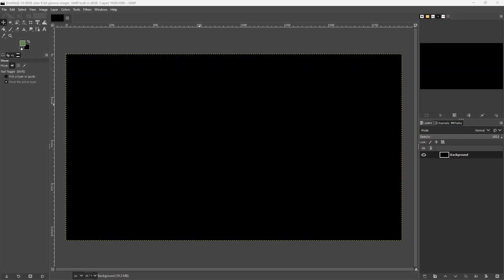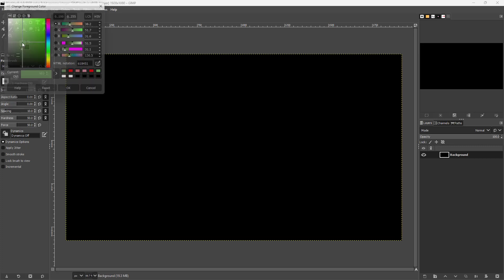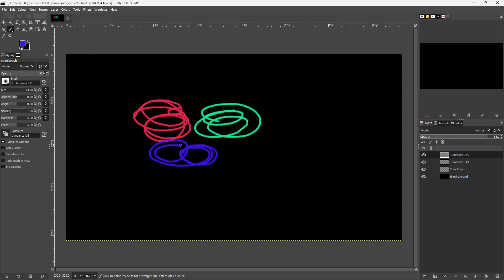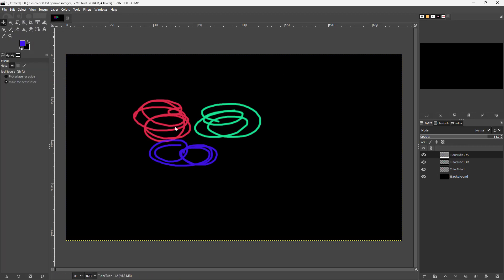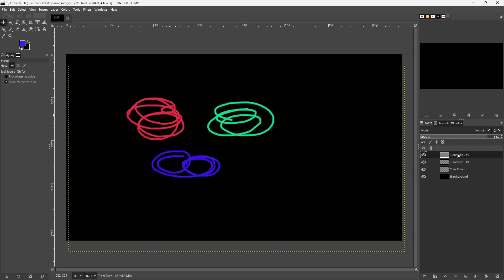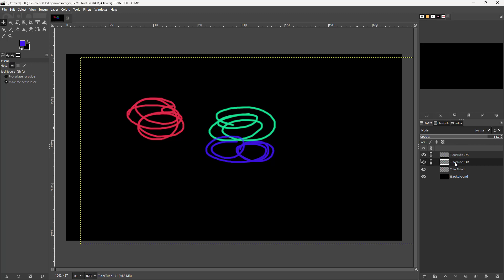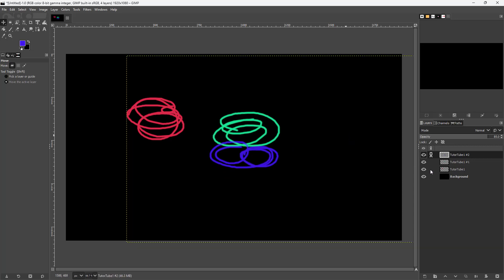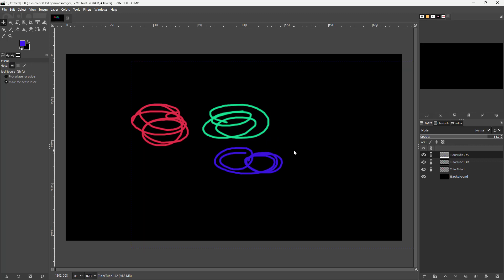GIMP - Lesson 33 - Layer Link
In this tutorial, we will be discussing about Layer Link in GIMP